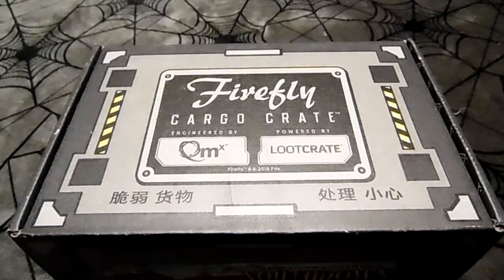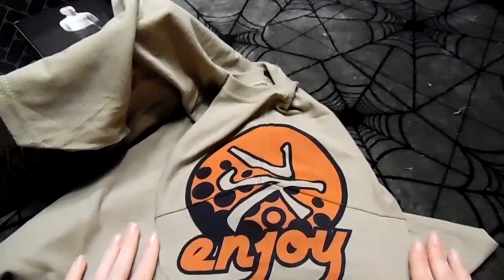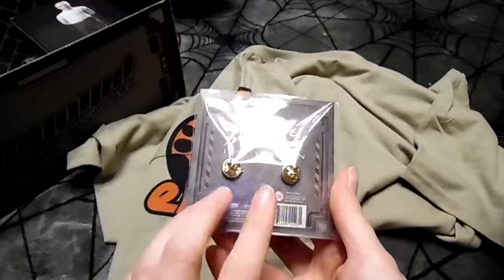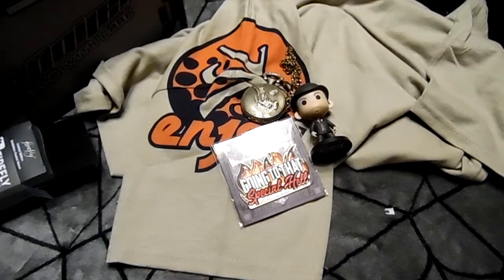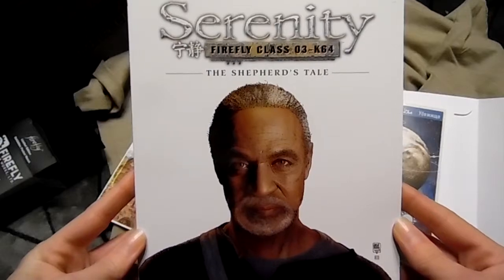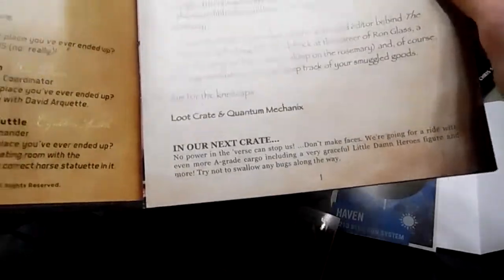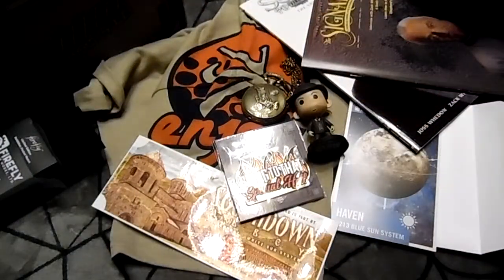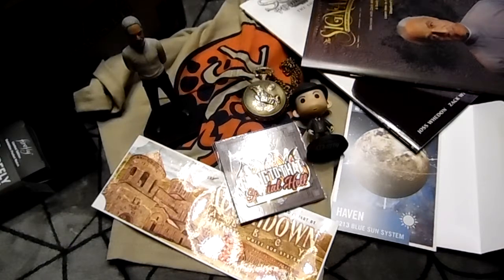Lootcrate - FIREFLY CRATE - April2017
Love the pocket watch and the Little Damn Heroes figurine.